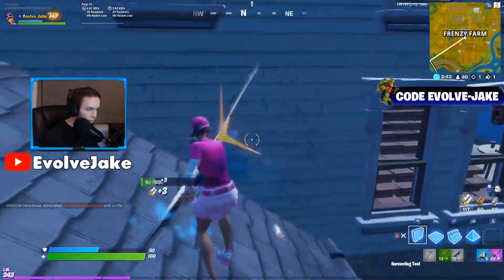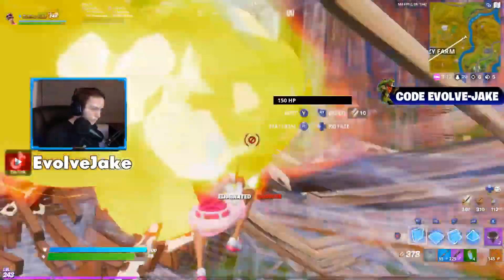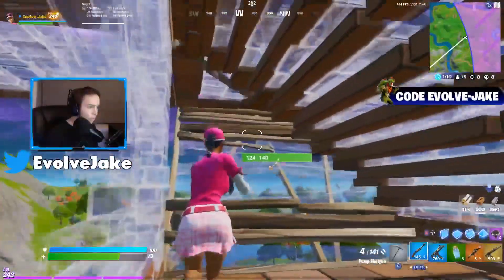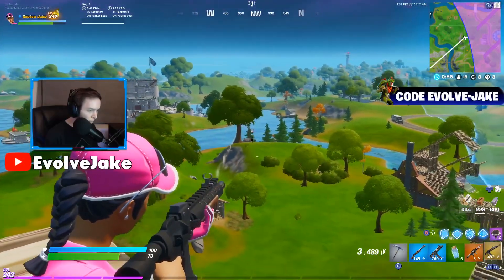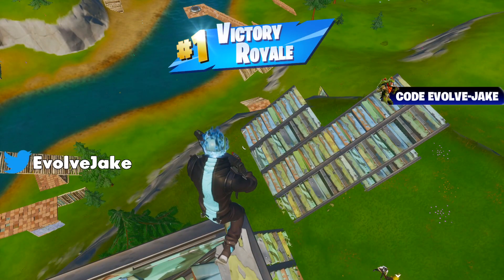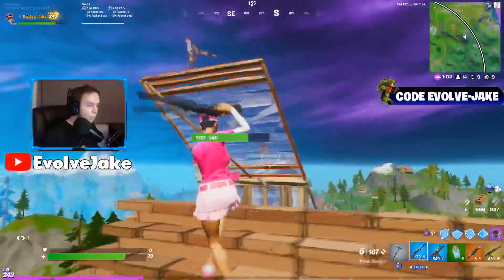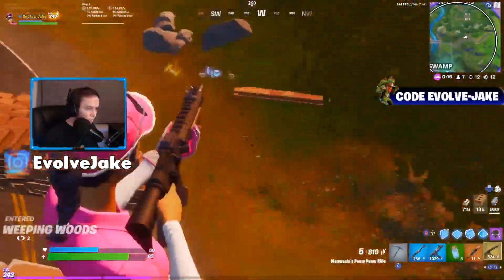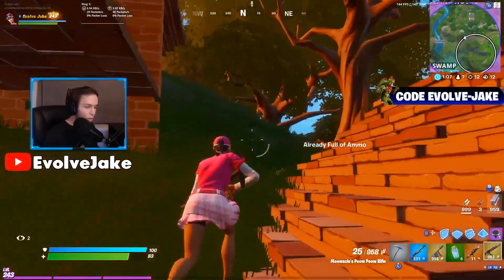Is Gold Peely Impossible To Unlock???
Gold Peely is this seasons most difficult style to unlock requiring you to reach level 350 this season to have full gold peely. On top of level 350 being very high you earn much less xp this season it seems than you did in past seasons leading many players to feel like Gold Agent Peely is impossible to unlock without either buying tiers or grinding xp and not actually playing the game.

Topics Covered: gold peely, gold agent peely, gold peely gameplay, gold agent peely gameplay, is gold peely impossible to unlock?, is gold agent peely impossible to unlock?, is gold peely impossible, how to get gold peely, how to get gold agent peely, how to level up fast in fortnite, how to level up fast, gold peely style, gold agent peely style, evolvejake, evolve jake